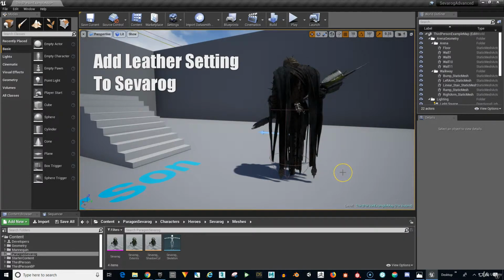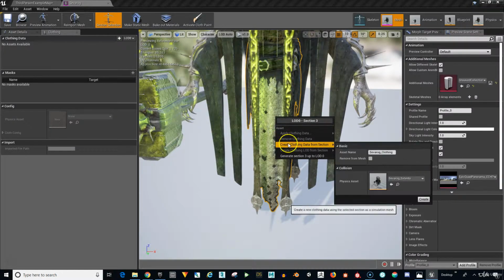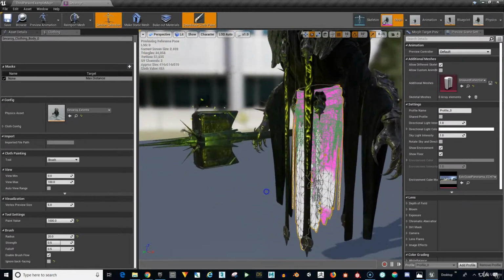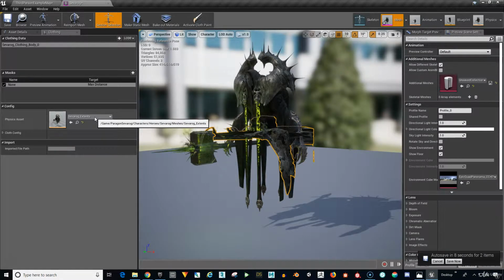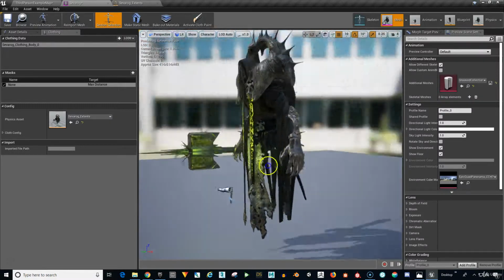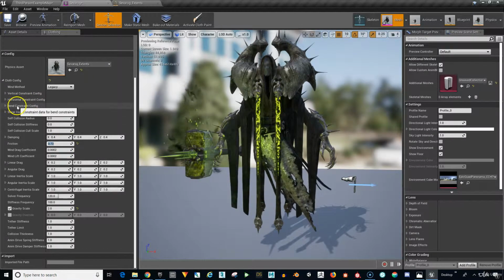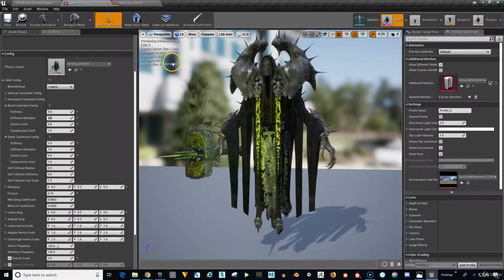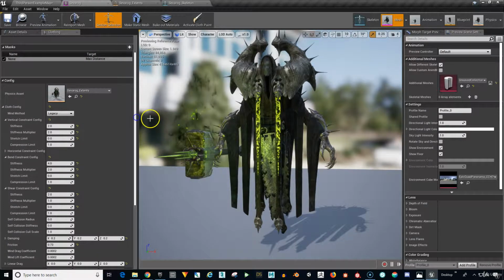17 Add Cloth Settings To Your Sevarog Character Burlap & Heavy Leather